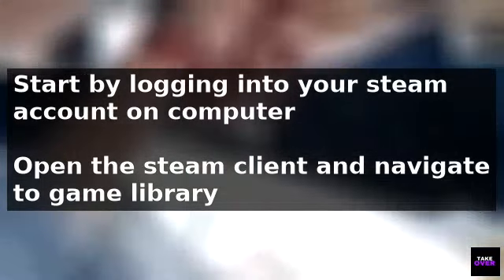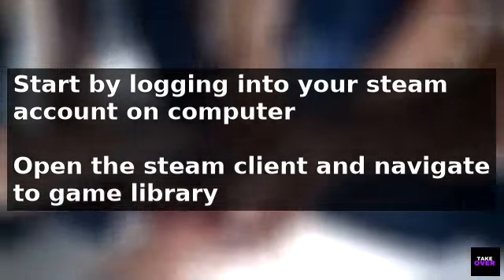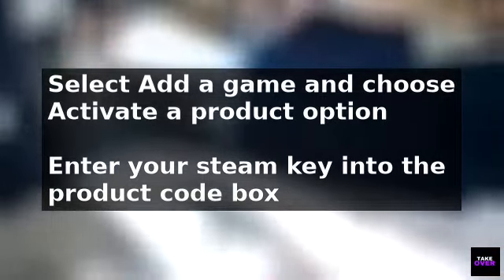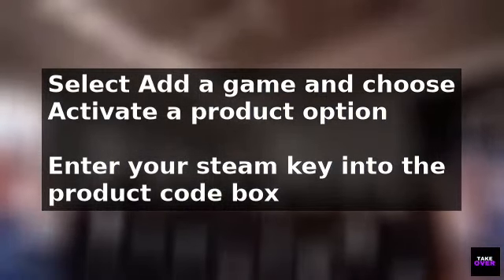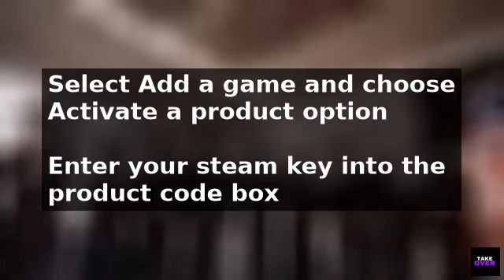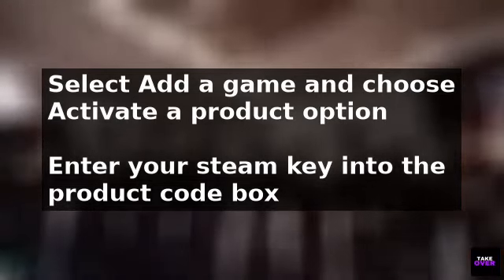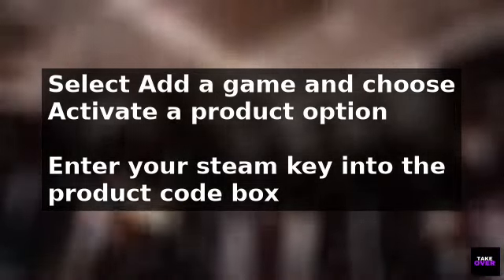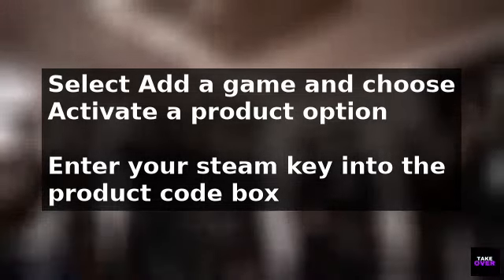How To Redeem Steam Keys (2025)